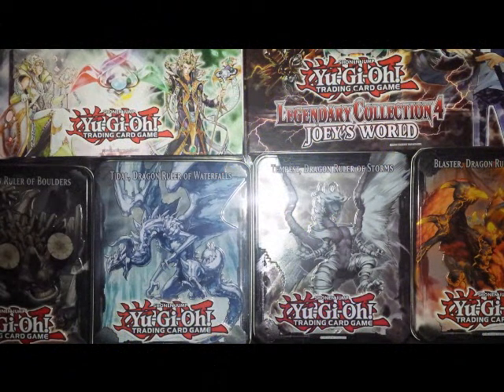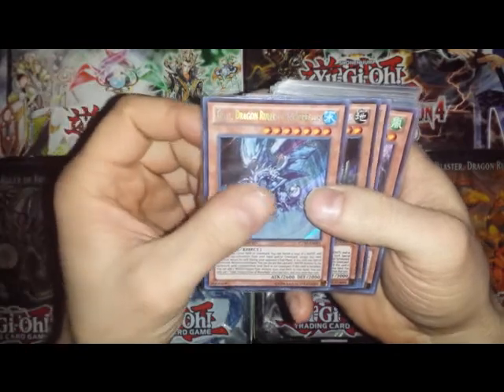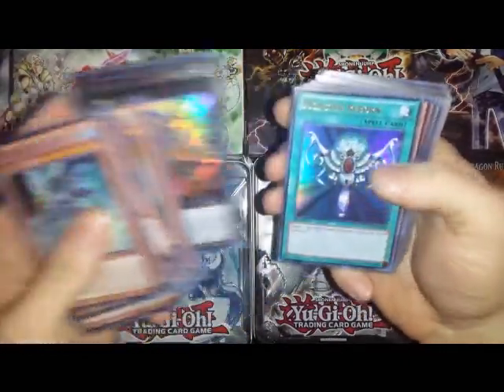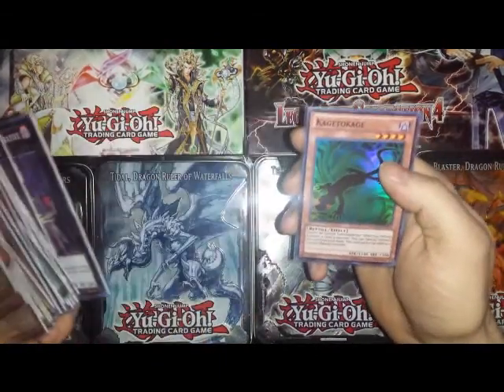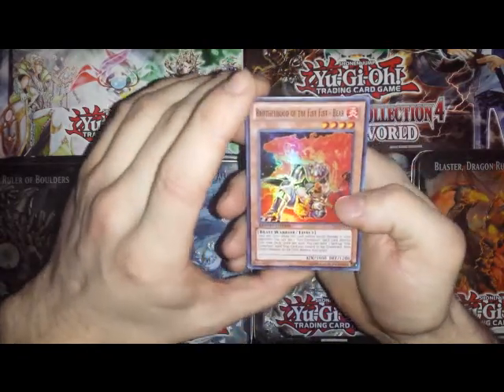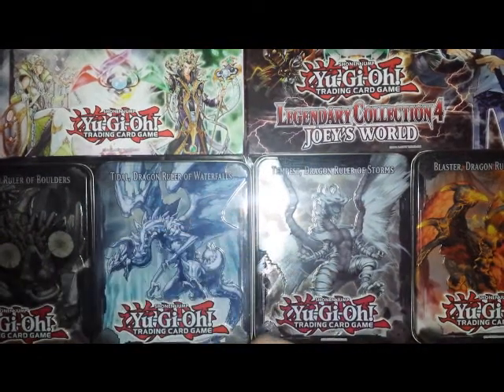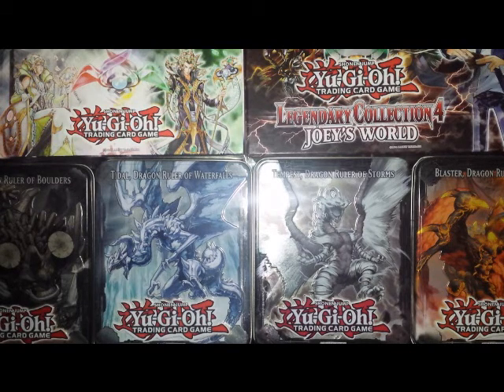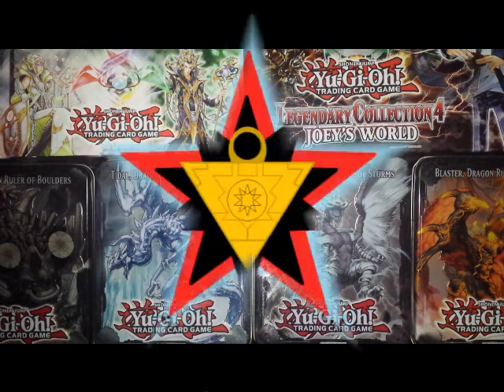AMAZING YU-GI-OH AMAZON SHIPMENT FOIL RECAP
For this video I decided to go through all the foils I pulled from everything I just opened, if you havent already watch those videos hit the subscribe button to find all my yugioh videos. Once again everything you see is for trade if anyone would like them just send me a quick message. Thank you for your support